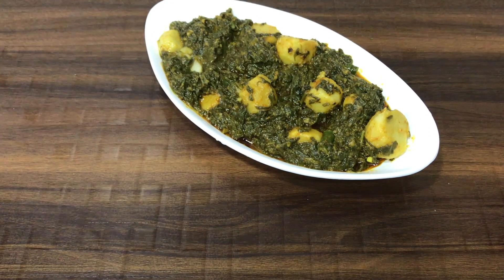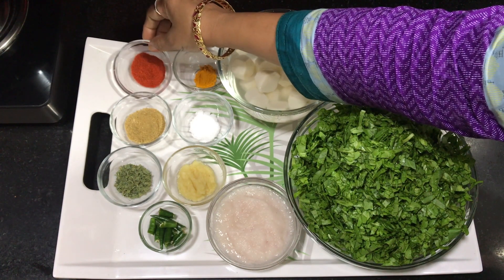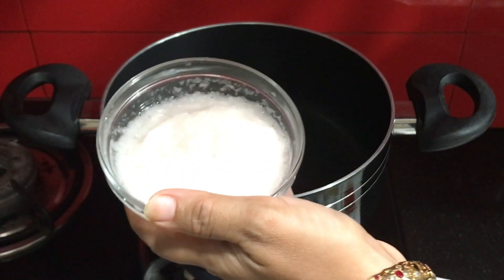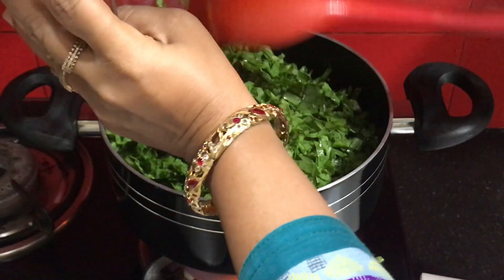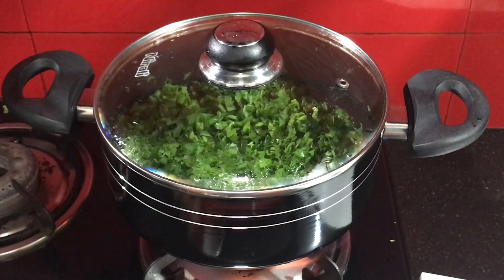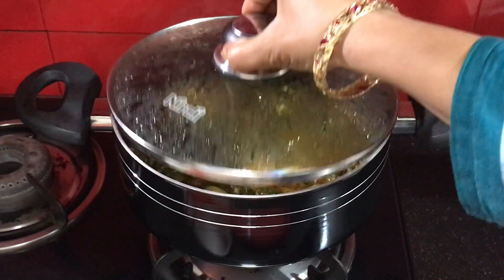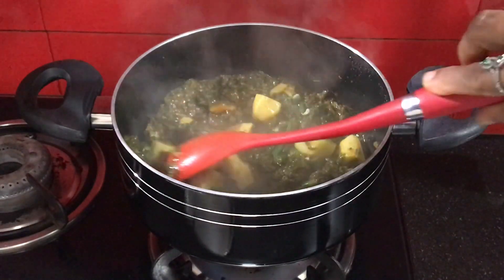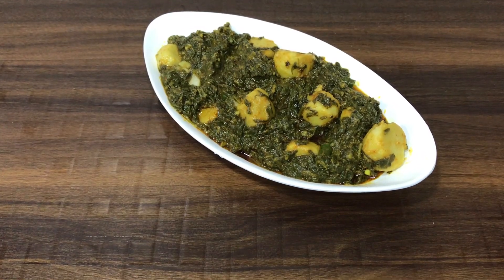Arvi Palak | Arbi Palak | Taro Root with Spinach | Arvi Palak ki Sabji | Zaikedaar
Welcome To Zaikedaar
Today we are going learn how to make an amazing Recipe
The Arvi (Taro Root) Palak
The Arvi or Arbi Palak also known as Taro Root in English ,this dish is quite spicy and can be enjoyed with Chapatti and rice
This dish is quite light and is nutritious in health
Ingredients Required-
- 2 bundles Spinach (Palak)
- Arvi (Taro Root or Eddoe) pieces soaked in water
- 1 tsp turmeric powder
- 1 tbsp red chili powder
- 1 ½ coriander powder
- salt
- 1 tbsp ginger garlic paste
- 1 tbsp. kasuri methi
- 2 big onions paste
- some green chilies